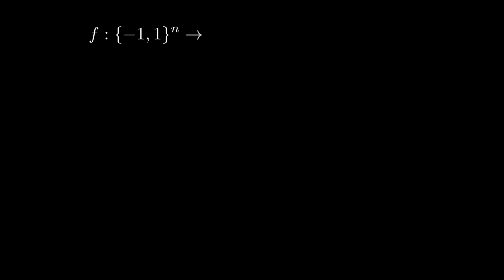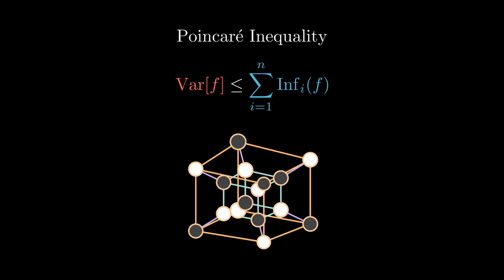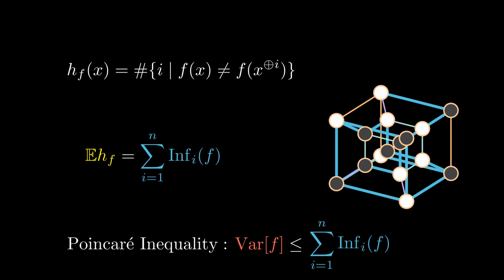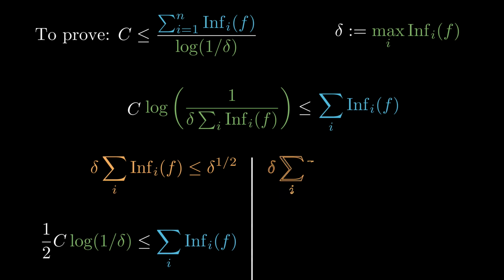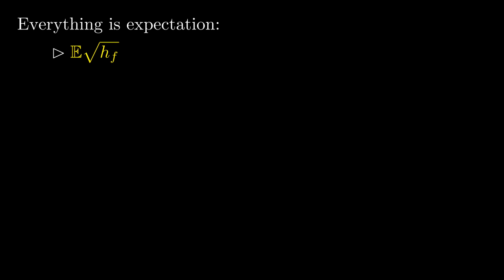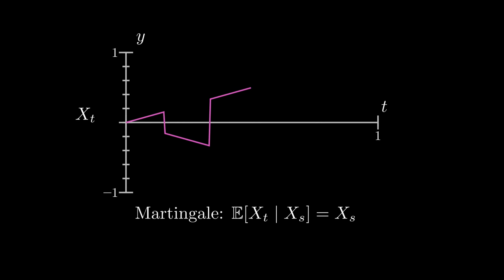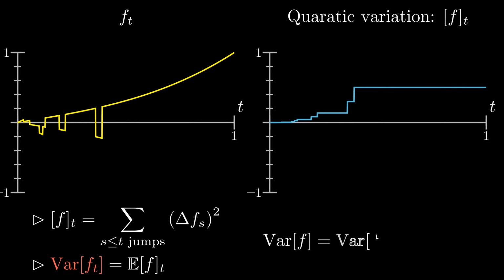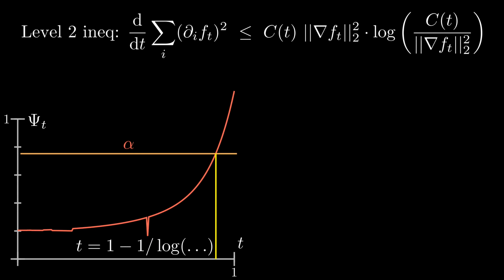Session 2B - Concentration on the Boolean hypercube via pathwise stochastic analysis